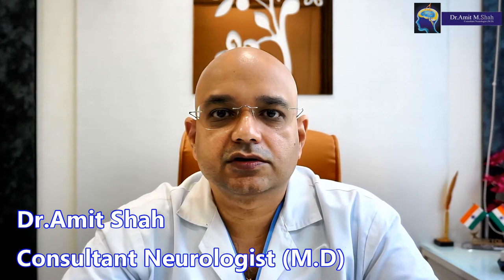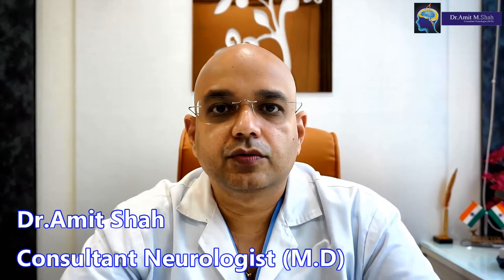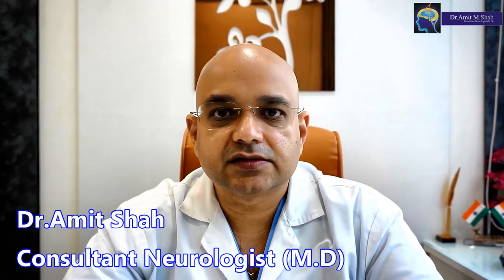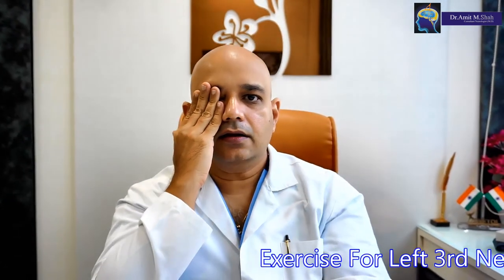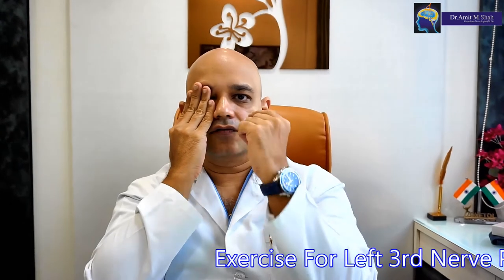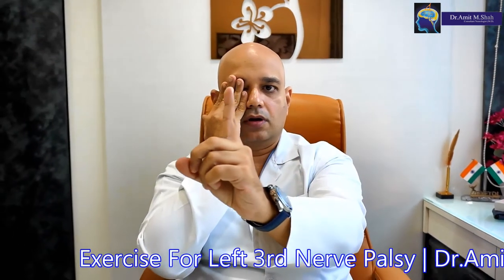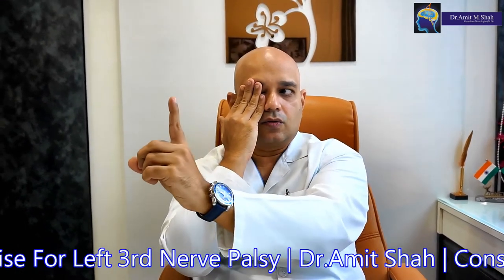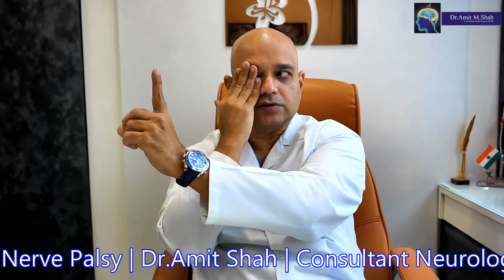Exercise For Left 3rd Nerve Palsy | Dr.Amit Shah | Consultant Neurologist (M.D)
Dr.Amit Shah
Consultant Neurologist (M.D)

Special Interest In Headache , Stroke , Epilepsy , Parkinson’s Disease , Peripheral Neuropathy & Dementia
Regn. No. 89529

Member of American Academy of Neurology
Member of Indian Academy of Neurology
Member of Indian Epliepsy Association
Member of Indian Stroke Association
Member of Maharashtra Association of Neurology